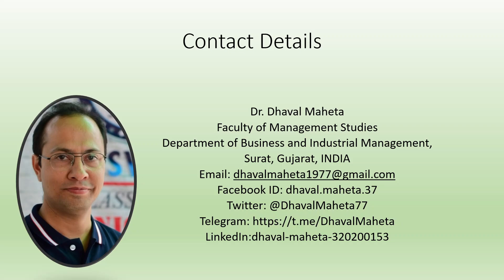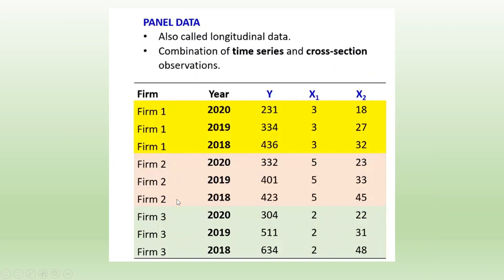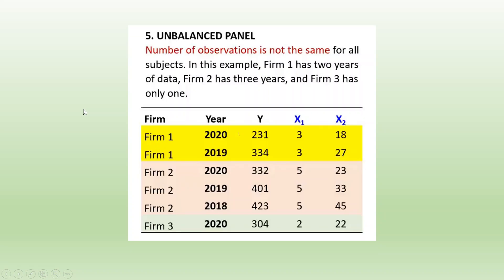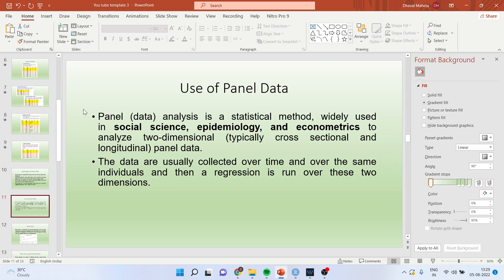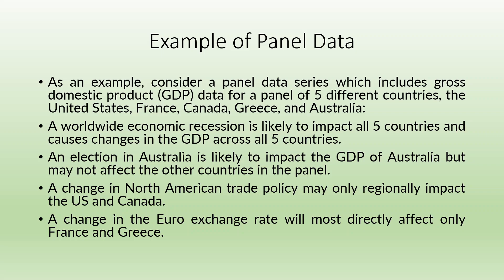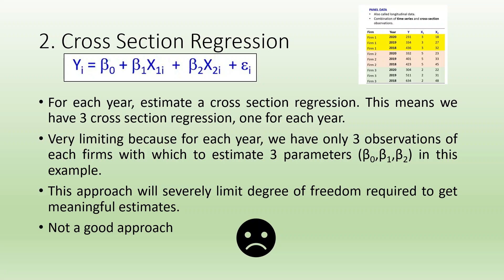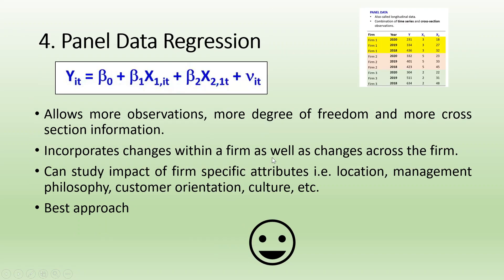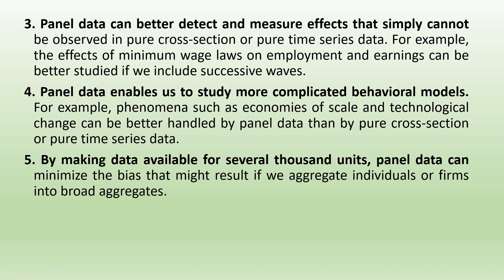1. Introduction to Panel Data || Dr. Dhaval Maheta